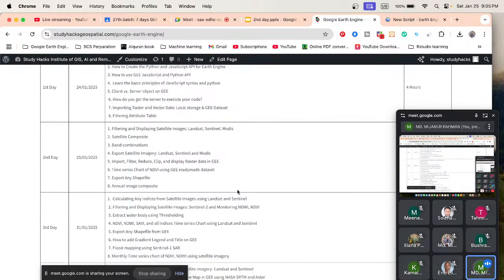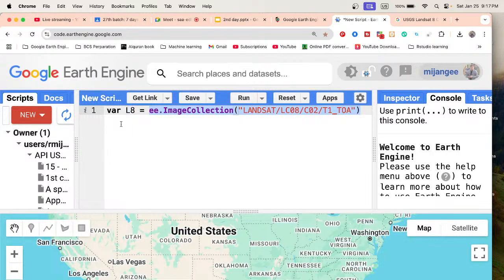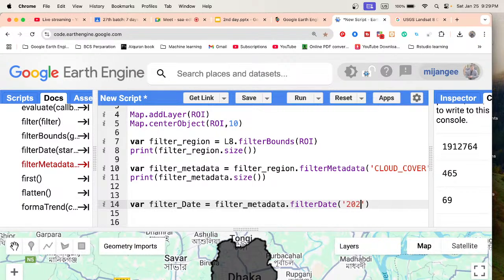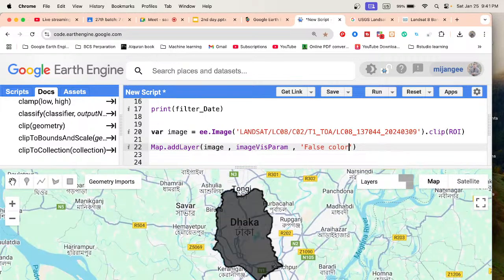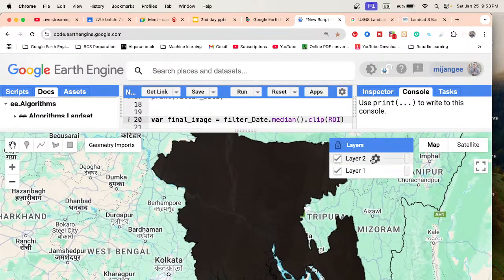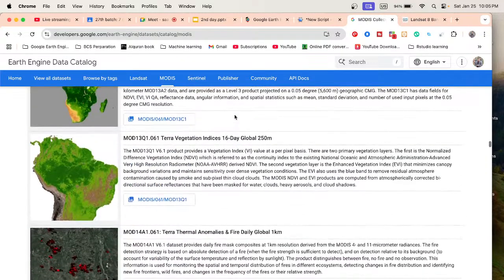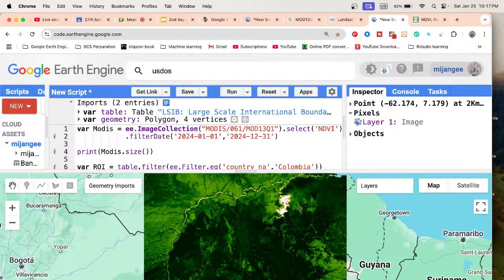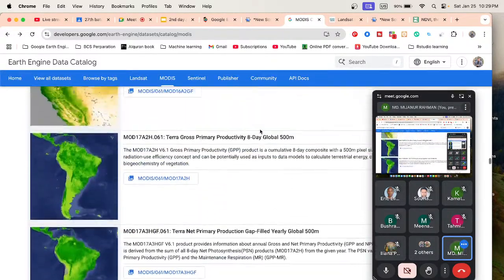Live training on Google Earth Engine for Filtering and displaying satellite imagery Composite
7 days of online training on Master Google Earth Engine for Remote Sensing & GIS analysis for beginners to advanced course contents

2nd day:
 Filtering and Displaying Satellite Images: Landsat , Sentinel
 Satellite Composite
 Band combinations